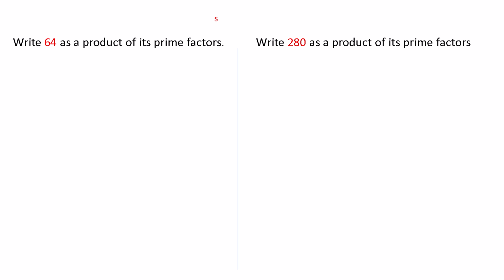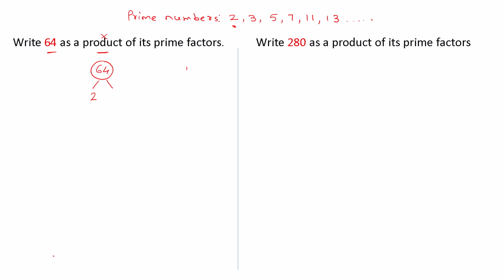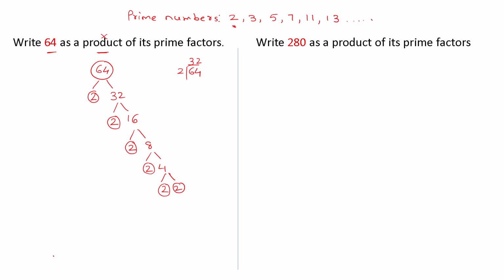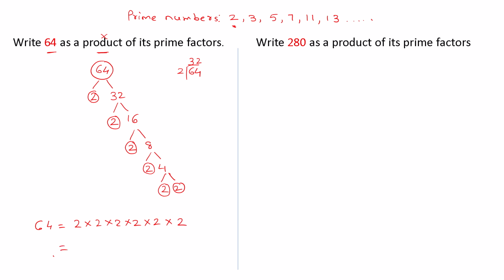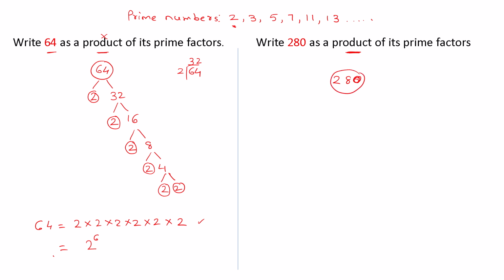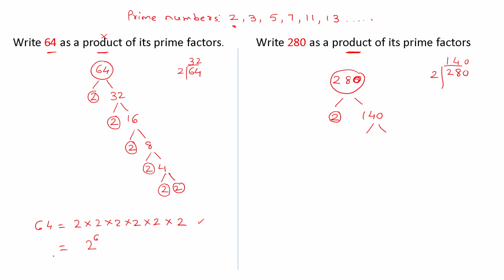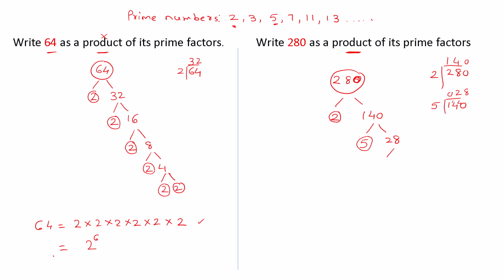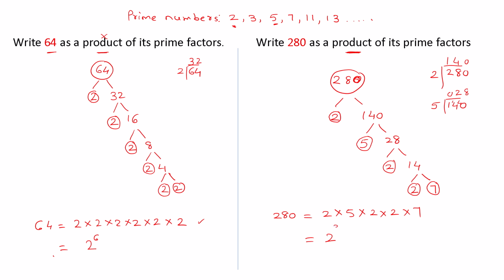Maths- product of prime numbers/ Factor tree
In a GCSE Maths lesson, I explain how to write a number as a product of its prime factors step by step.EDEXCEL maths, AQA Maths, and OCR maths

You will learn: What prime numbers are
How to use a factor tree
How to use the division method
 How to write answers in index form
 Exam-style questions with full solutions

This topic is important for HCF and LCM questions in GCSE Maths.

Pause the video and try the practice question yourself!

Perfect for:
GCSE Foundation
GCSE Higher
IGCSE maths